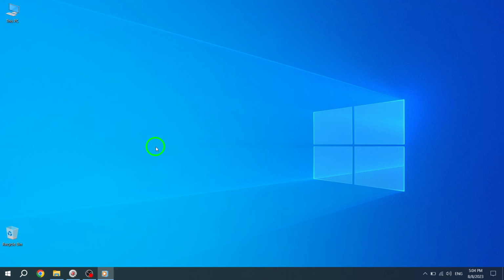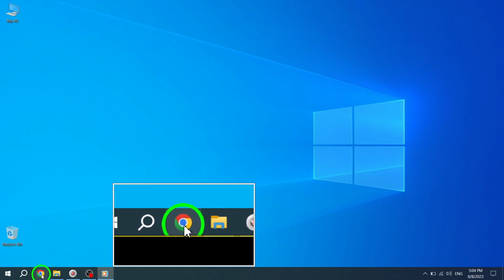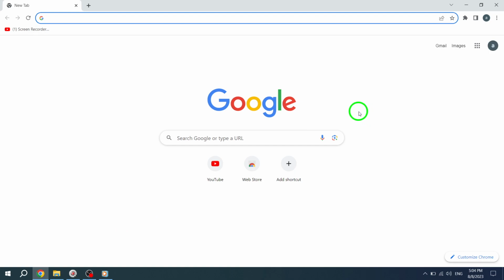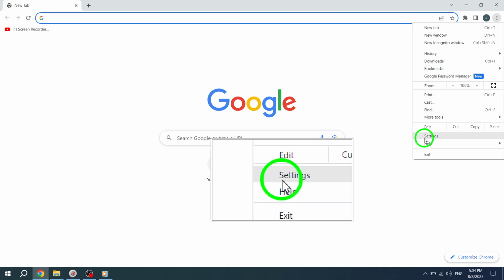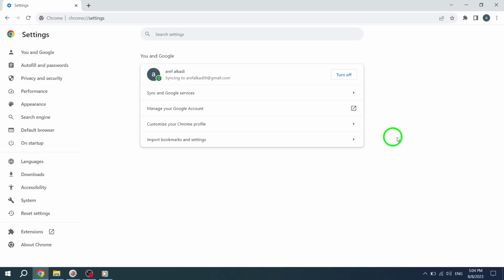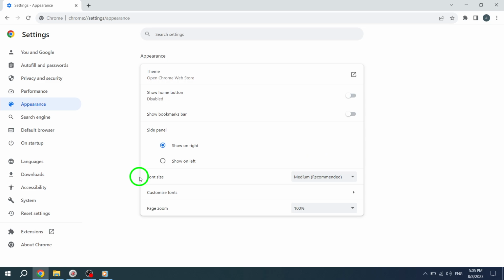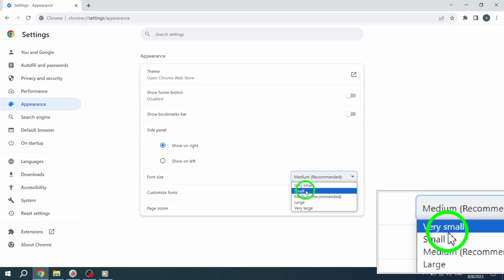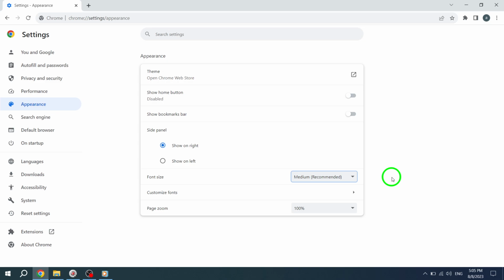How to Change Font Size in Chrome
Learn how to change the font size in Google Chrome with this simple tutorial:

1. Open Google Chrome.
2. Go to Settings. Click on the button with three horizontal bars located in the upper right corner of the browser. Scroll down and click on "Settings." The Settings page will open in a new tab.
3. Click on Appearance.
4. Next to Font size, choose the desired size from the drop-down menu.

Customize the font size in Google Chrome to enhance your browsing experience with these easy steps.